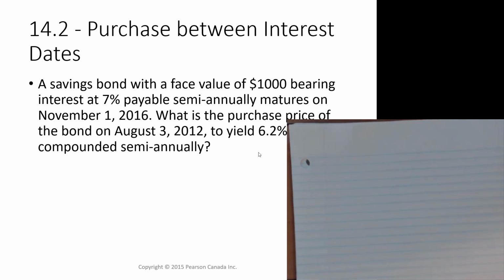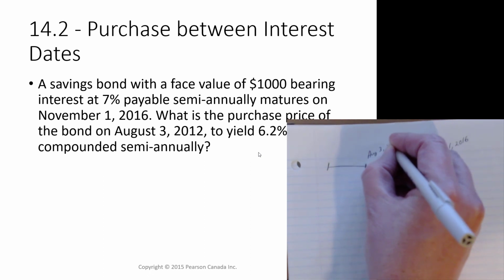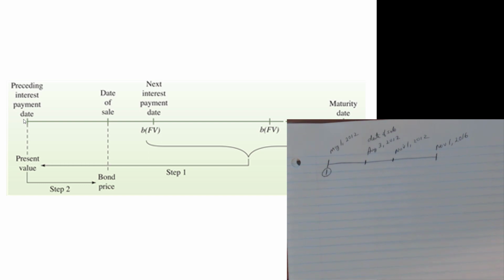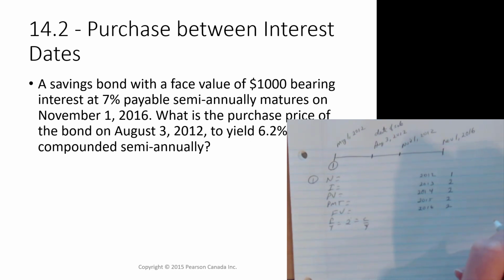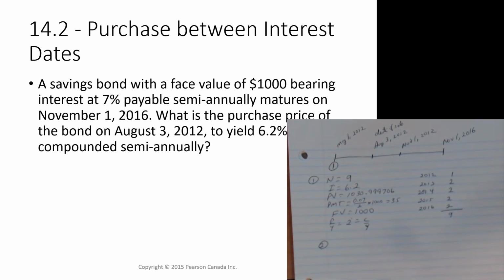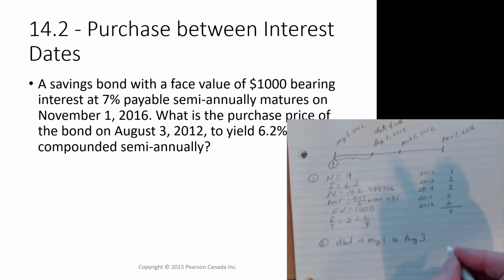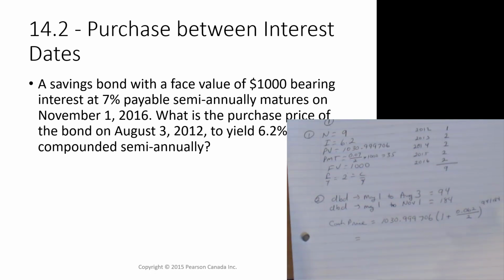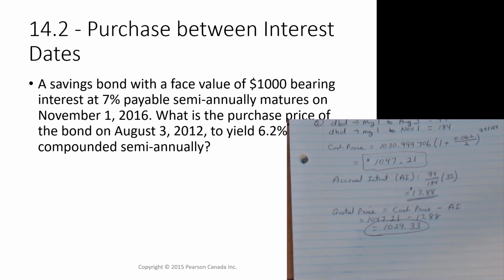Bond Valuation Part 2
Part 2 of 6 on Bond Valuation.  Calculating bond prices on and between coupon payment dates is discussed.